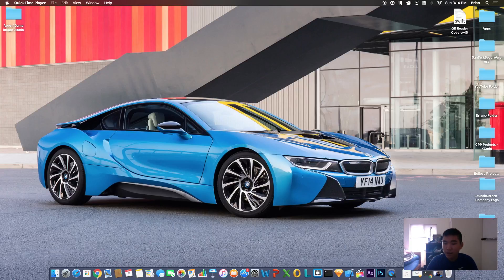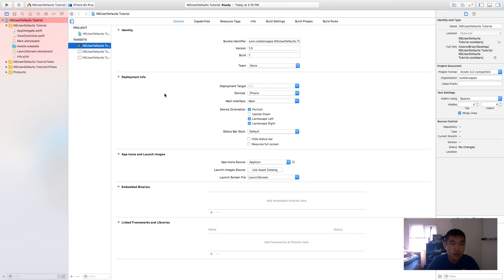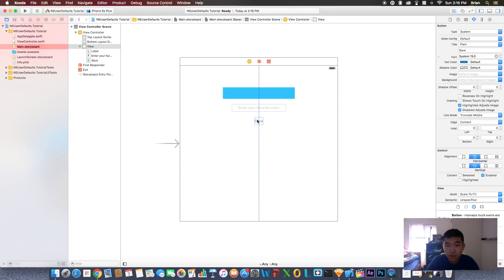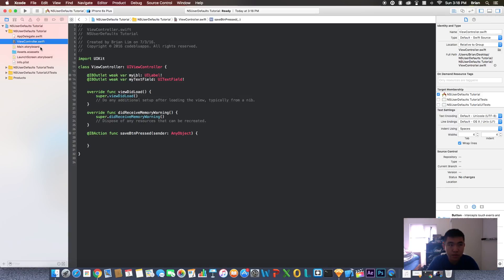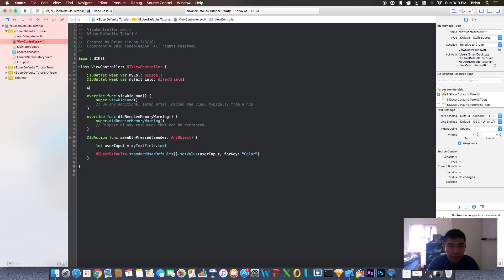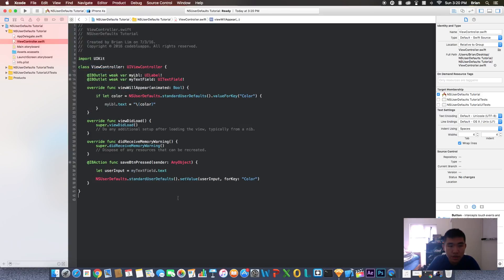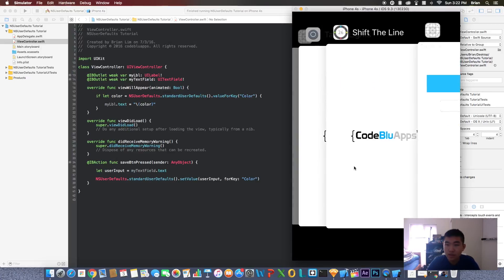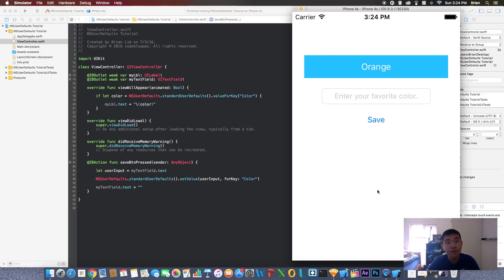[Swift Tutorial] - Saving using NSUserDefaults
First Video!

I know it is a very basic explanation of how to use NSUserDefaults but its my first video and i will be uploading much more and better content for you guys